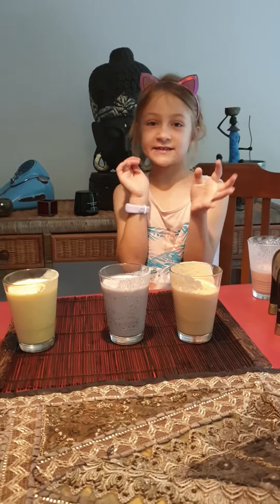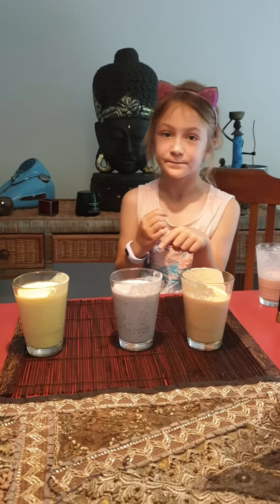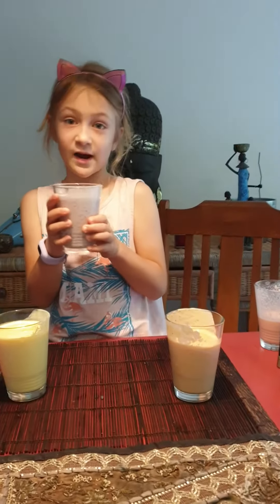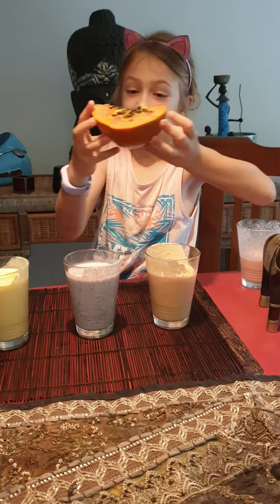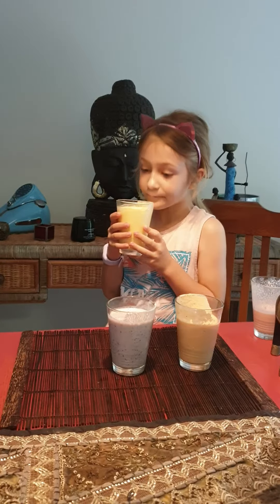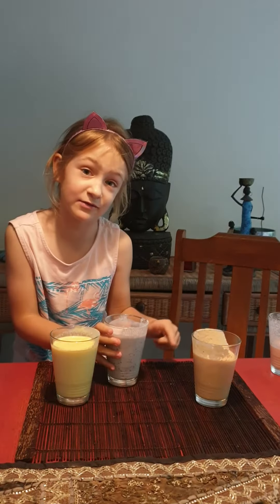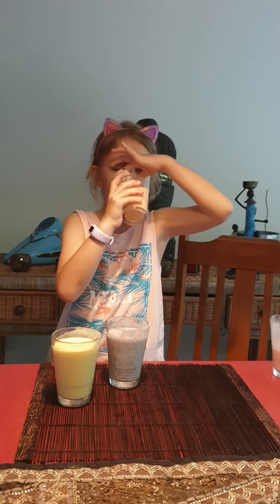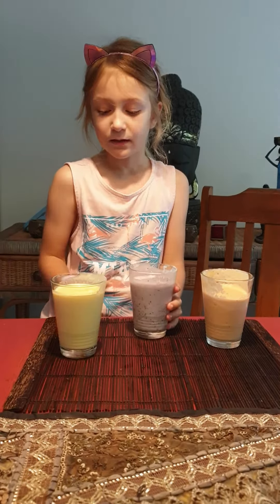How to make the best taste and healthy milkshake for children from strawberries, mango, berries.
Healthy diet for kids and our children.